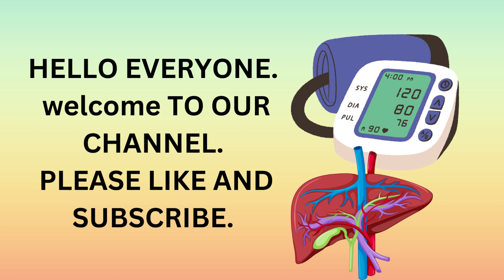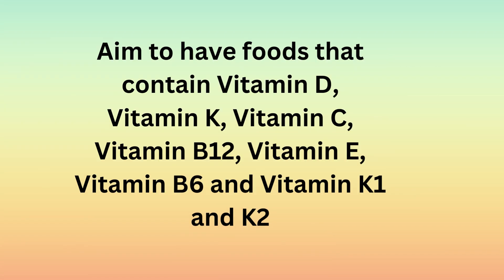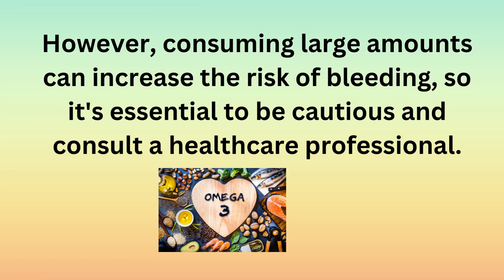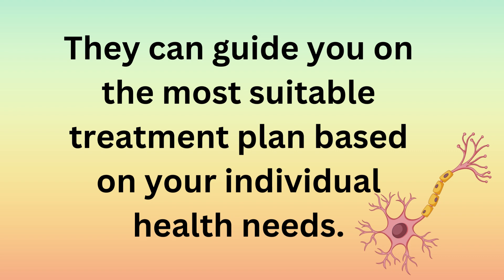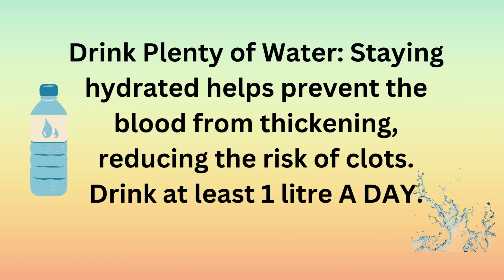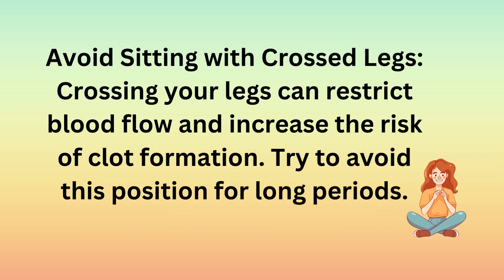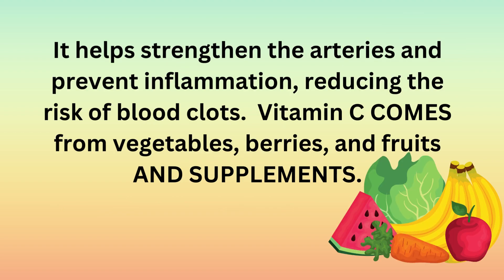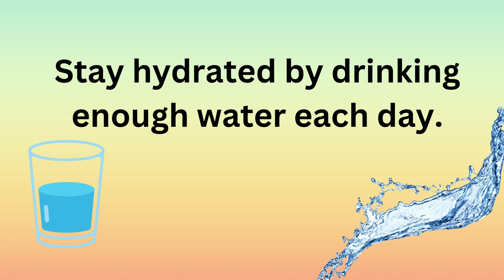How to DISSOLVE Your BLOOD CLOTS with natural vitamins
When blood clots do not dissolve properly they can get stuck inside an artery or a vein, causing a heart attack, stroke, pulmonary embolism or deep vein thrombosis.
"Natural Ways to Prevent Blood Clots" Vitamin E: Vitamin E is an essential nutrient that helps prevent dangerous blood clots by protecting the blood vessels from damage. You can find Vitamin E in avocados, sunflower seeds, olive oil, hazelnuts, and leafy greens. Nattokinase: Nattokinase is an enzyme found in fermented soybeans that helps break down blood clots. You can take it as a supplement, but be cautious if you are already taking blood-thinning medications. Vitamin C: Vitamin C is crucial for a healthy cardiovascular system. It helps strengthen the arteries and prevent inflammation, reducing the risk of blood clots. You can get Vitamin C from vegetables, berries, and fruits. Phytonutrients: Certain natural chemicals found in plants, such as allicin in garlic and quercetin in capers, can help thin the blood and reduce clot formation. Potassium & Magnesium: These essential minerals protect your heart and arteries. Foods like leafy greens, avocados, and broccoli are rich sources of potassium and magnesium. Cod Liver Oil (Omega-3s): Omega-3 fatty acids found in cod liver oil or certain fish help lower blood fats and reduce clot formation. You can also get Omega-3s from fish like salmon and walnuts. Other Tips: Quit smoking and reduce consumption of fast foods cooked with unhealthy oils. Exercise regularly to promote blood flow and avoid prolonged sitting. Stay hydrated by drinking enough water each day. If you have certain health conditions, consider a low-carb diet and nutritional yeast for B-vitamins. Remember, always consult with a healthcare professional before trying any natural remedies or making significant changes to your diet or lifestyle."